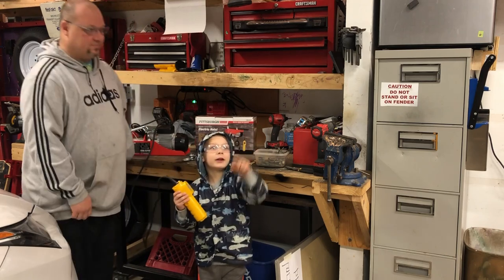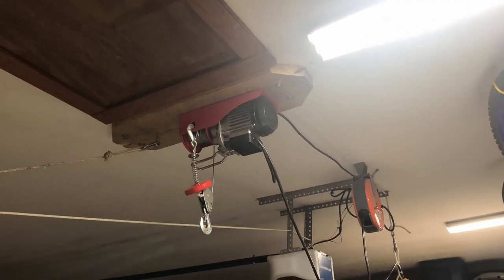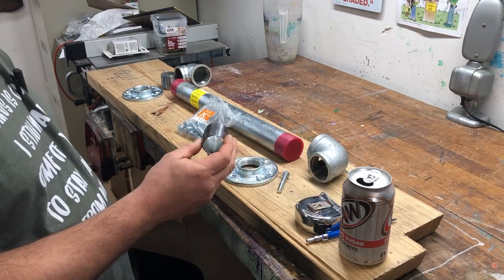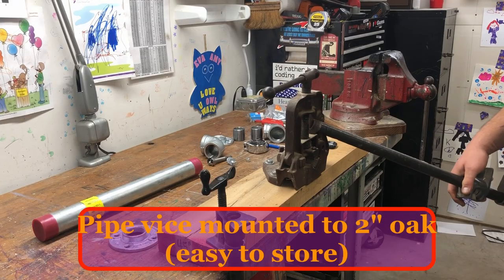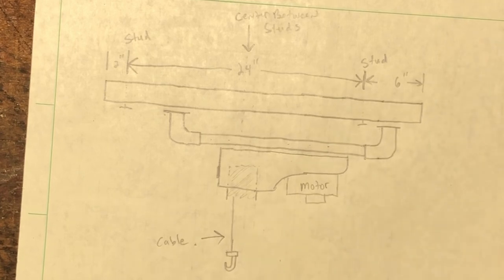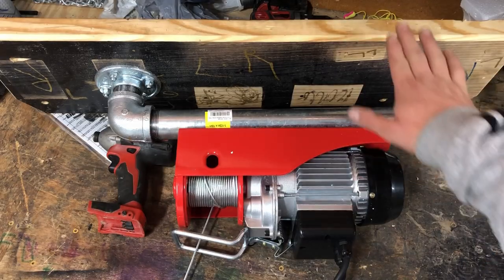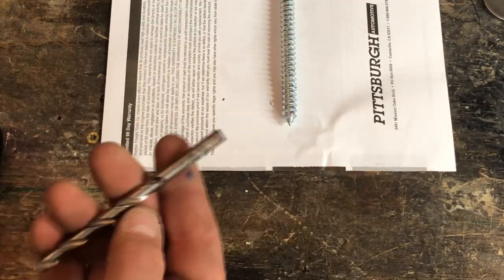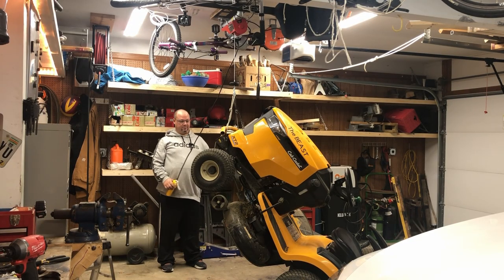How to install a overhead winch; Harbor freight winch.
How to install a cost effective overhead winch.  A winch can be used for many other projects.  I already have one winch, why not add a second.  The winch is budget friendly at only 100$ from Harbor Freight.  I will show you how I installed mine and maybe you can figure out how to install your winch.  I installed my winch with one arm.

This channel is owned and operated by Armed and Dangerous DIY.  Armed and Dangerous DIY is a participant in the Amazon Services LLC Associates Program, an affiliate advertising program designed to provide a means for sites to earn advertising fees by advertising and linking to Amazon.com. This channel also participates in other affiliate programs and is compensated for referring traffic and business to these companies.